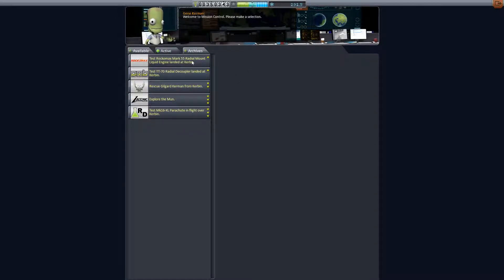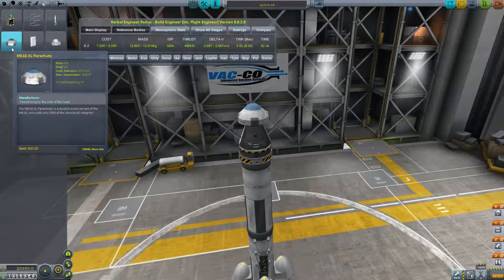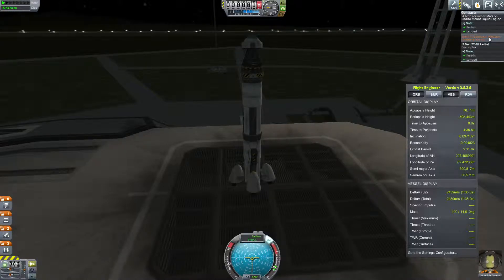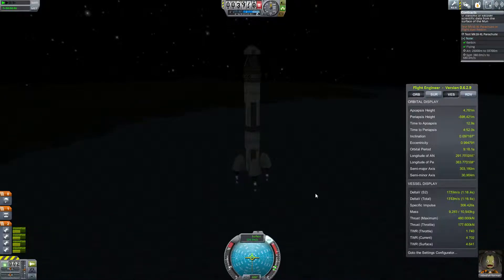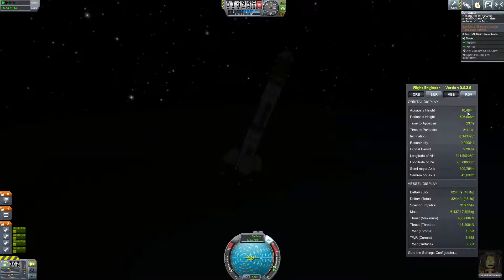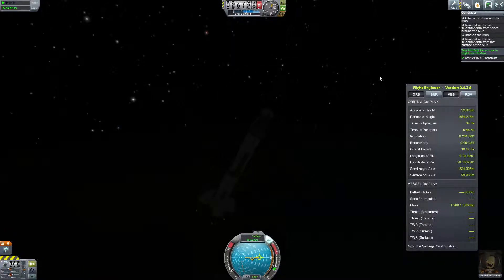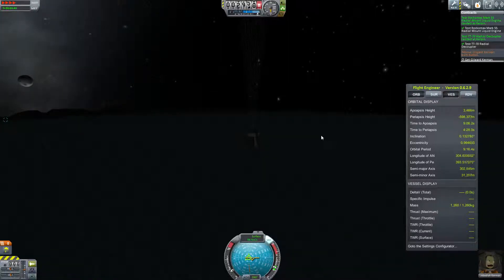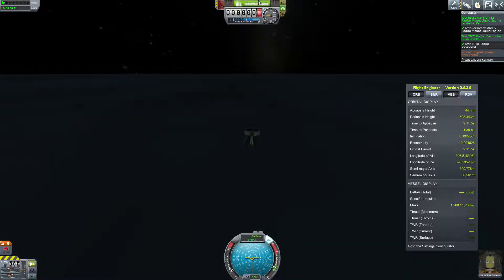Kerbal Space Program with SSJGazhan99 career mode quest 16 test t 70 radial mount decoupler & mk 55